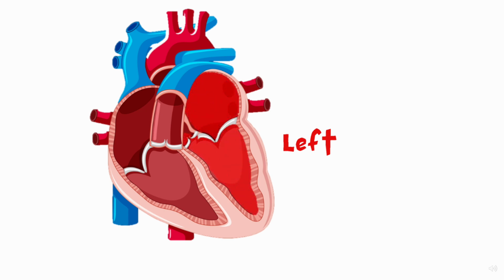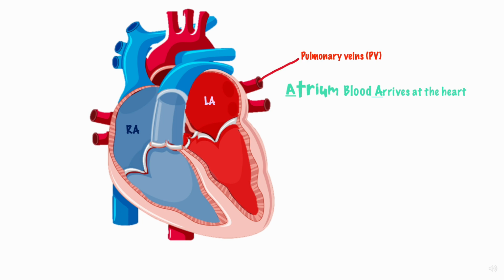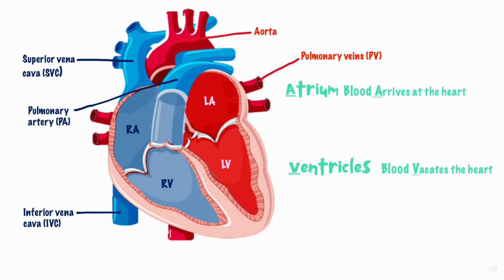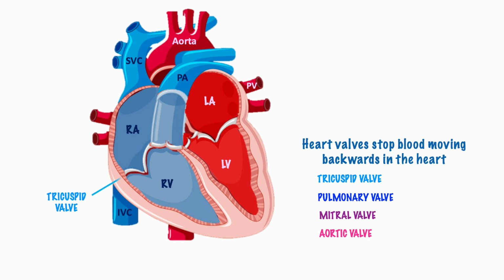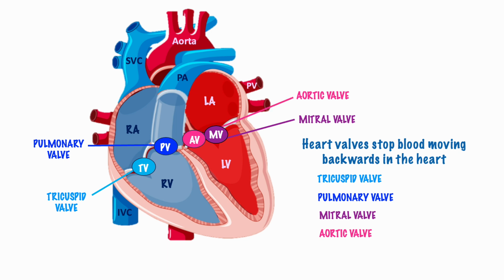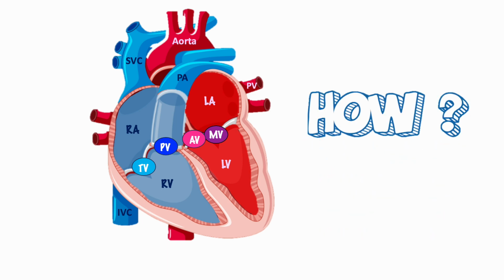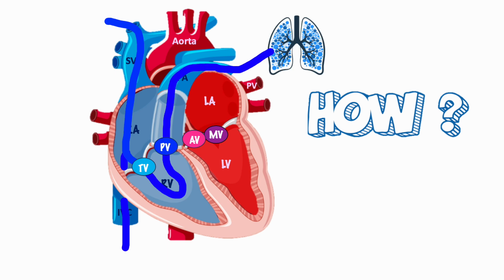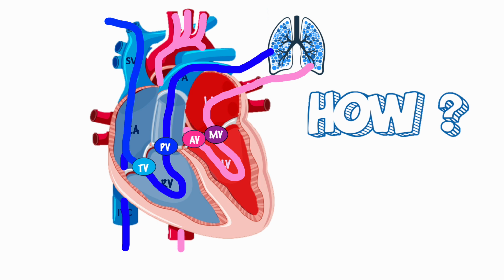How the Heart Works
This video explains the heart and the cardiac cycle. It looks at the circulation of blood as it travels  through the heart. It identifies key structures within the heart, including the left and right ventricle, left and right atrium, aorta, vena cava, mitral and tricuspid valves, pulmonary artery and pulmonary veins.